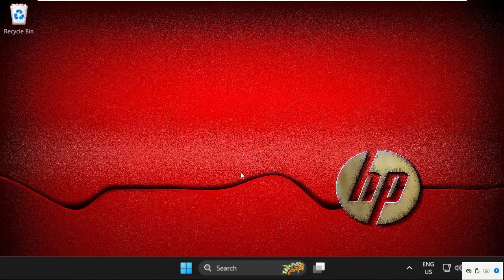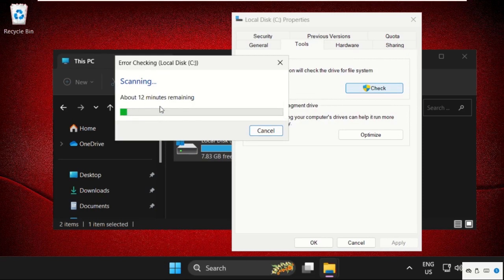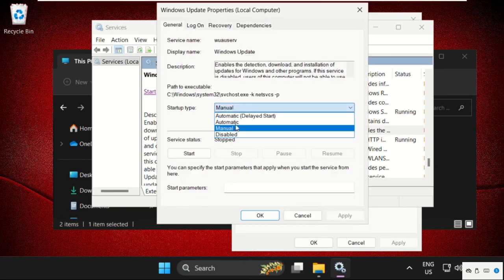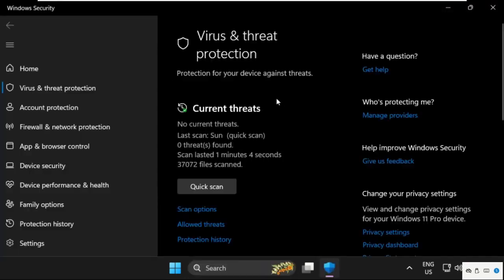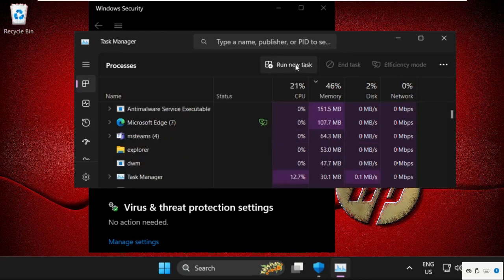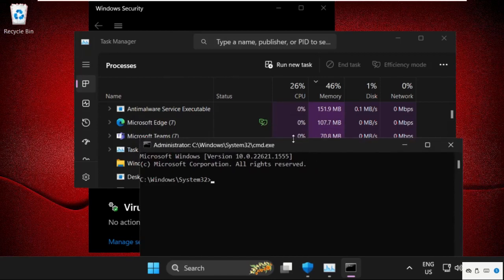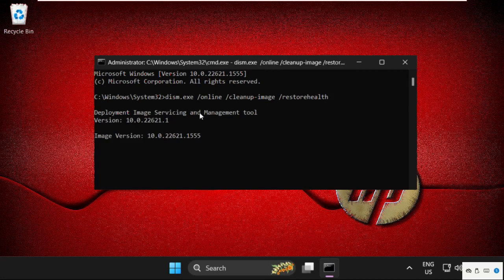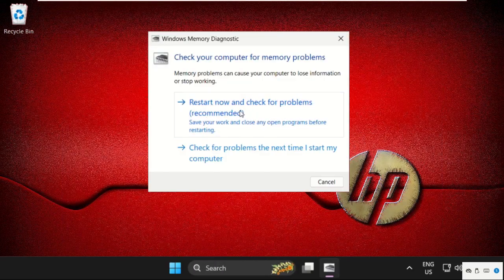HP Laptop - How to Fix Frozen Laptop Screen Windows 11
Explore solutions for HP Laptop -  How to Fix Frozen Laptop Screen Windows 11 on Windows 11. Learn effective HP Laptop -  How to Fix Frozen Laptop Screen Windows 11 techniques for a seamless experience. Discover step-by-step guides to resolve HP Laptop -  How to Fix Frozen Laptop Screen Windows 11 issues. Master troubleshooting HP Laptop -  How to Fix Frozen Laptop Screen Windows 11 with our comprehensive guide. Dive into the HP Laptop -  How to Fix Frozen Laptop Screen Windows 11 essentials and enhance your Windows 11 expertise.